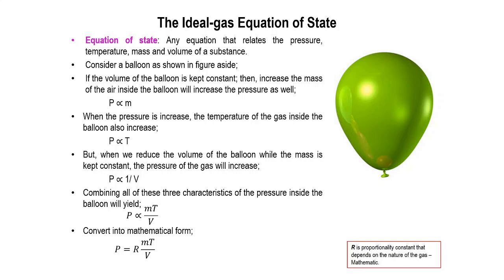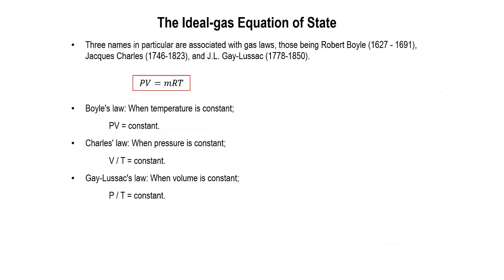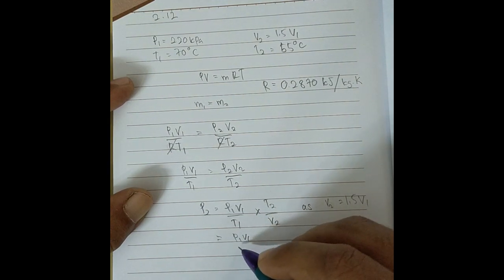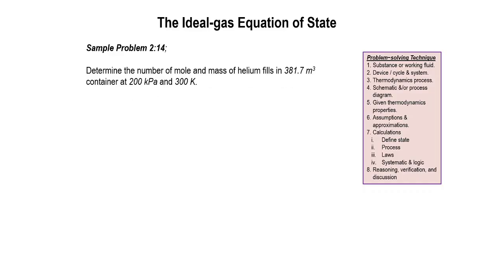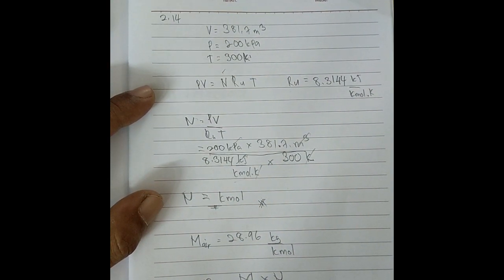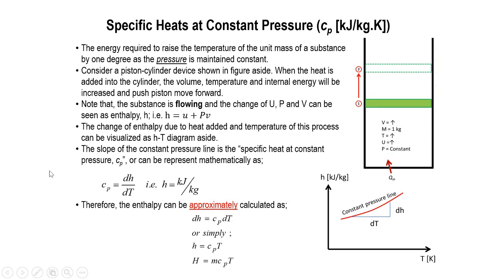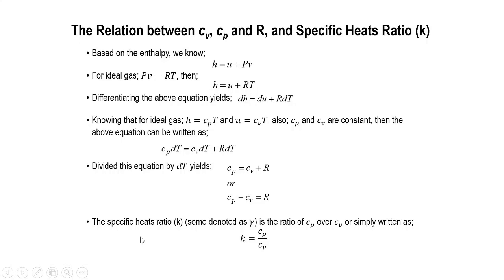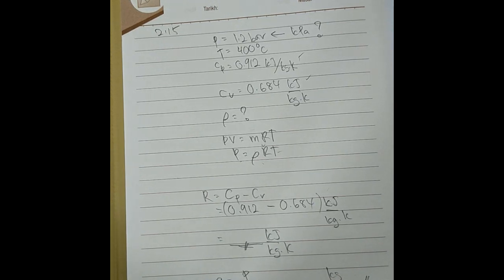Fundamental of Thermodynamics - ideal gas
Hope you guys can understand the topics above.